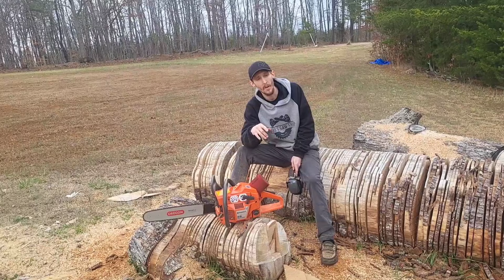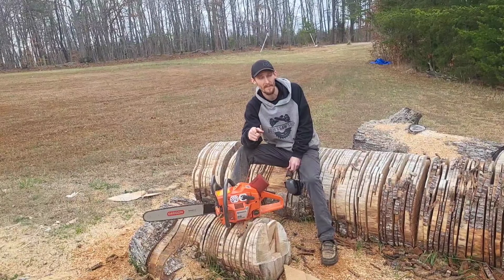Final Horizontal Hustle Testing!!! Ported Husqvarna 55!!!